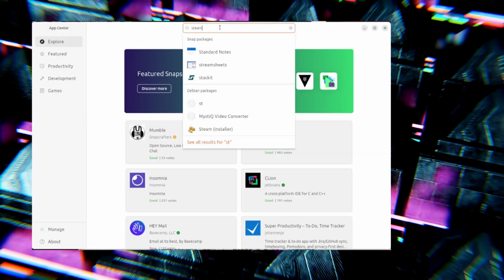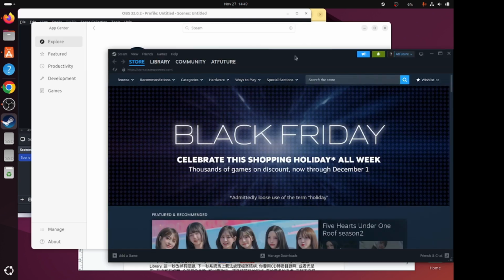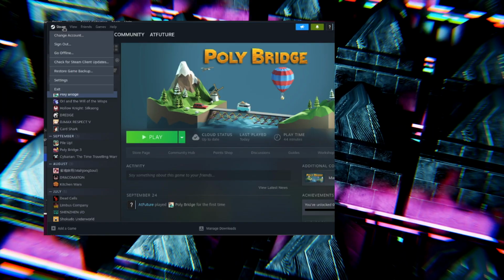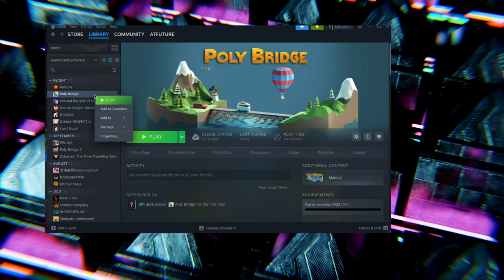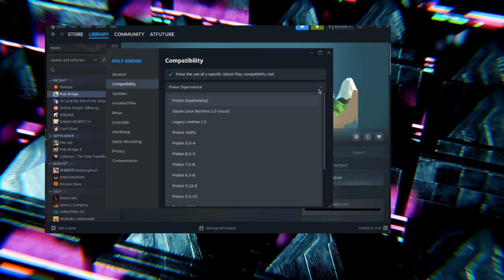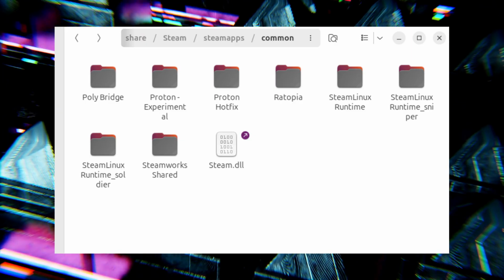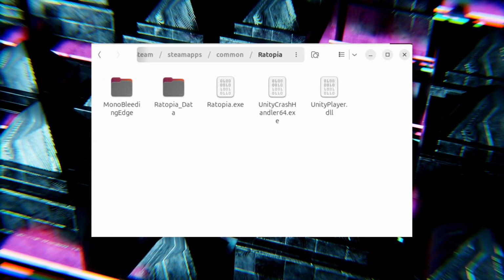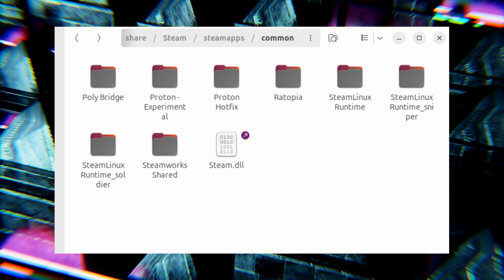The bumpy road to installing Steam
This isn't just a Steam installation issue;
it's about how to trace the source of a program's silent disappearance.
Also, I've observed differences in Steam download content between Windows and Linux platforms, and how Steam addresses these differences.

Background creater: CGTrader/Priymak